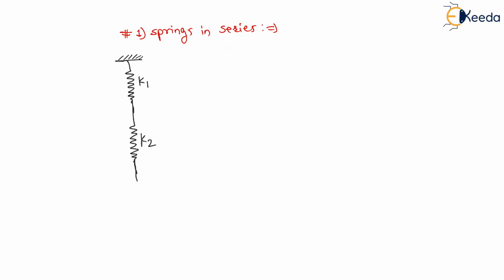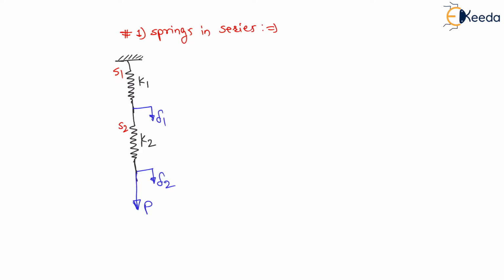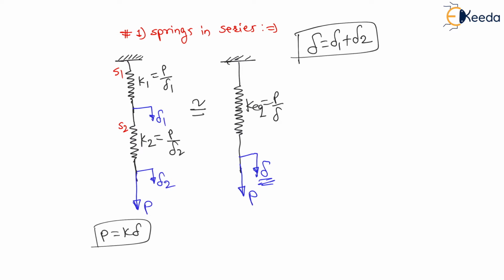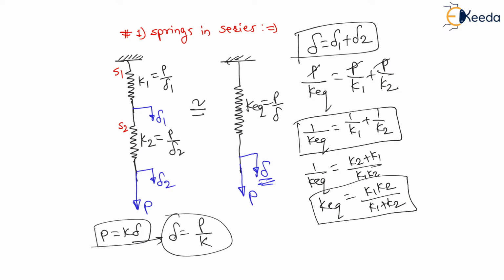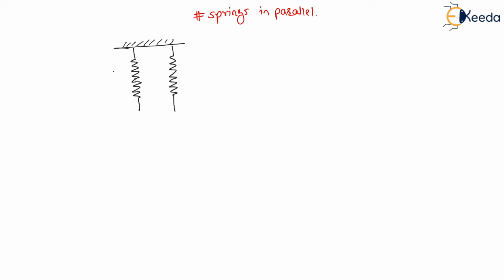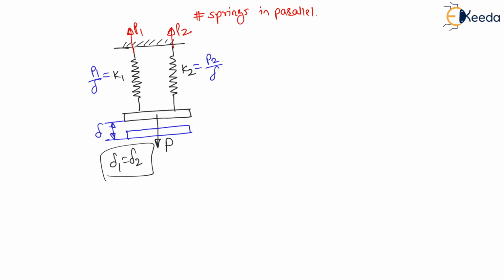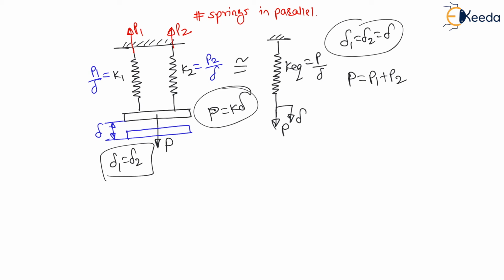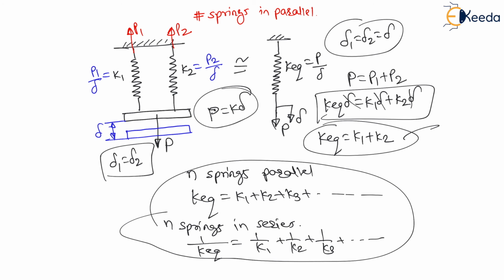Simplified: Series and Parallel Connection of Springs | GATE Machine Design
Welcome to our Simplified Series and Parallel Connection of Springs tutorial! In this video, we'll break down the concepts of connecting springs in series and parallel, focusing on easy-to-follow explanations without any complicated jargon. Whether you're a student studying machine design or just curious about how springs work, this video is for you. Join us as we explore the fundamentals in a clear and straightforward manner. Let's dive in!

Happy Learning.